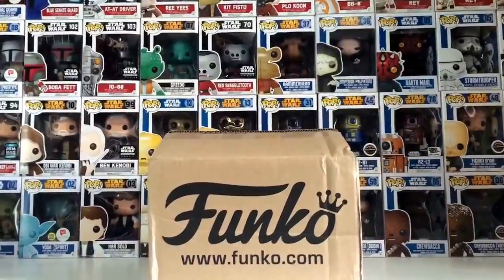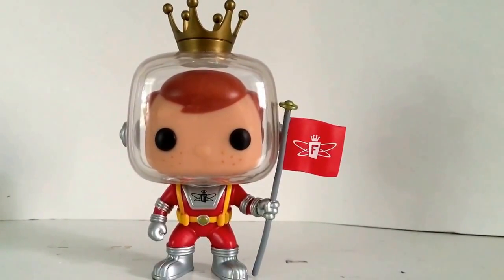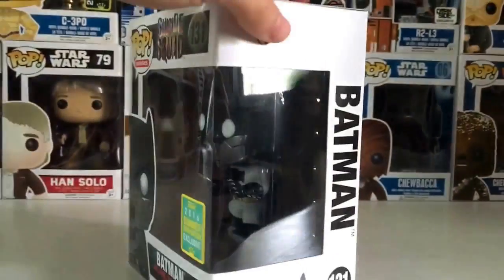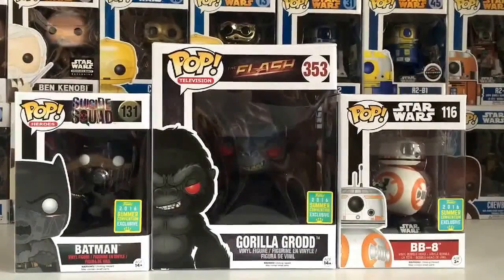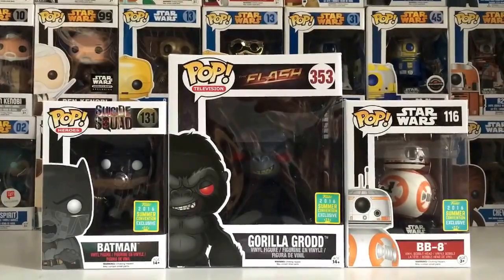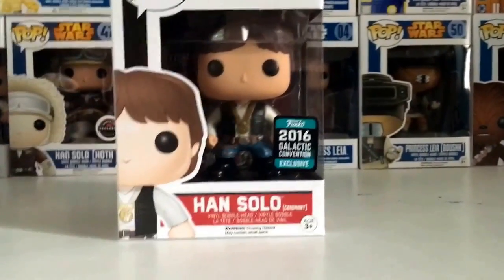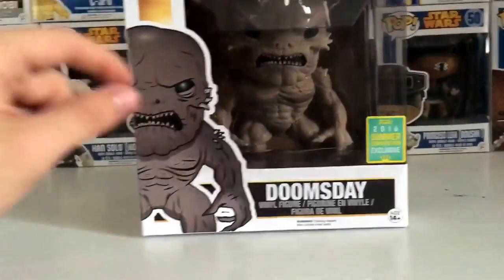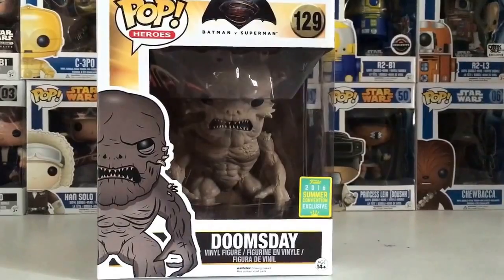SDCC 2016 FUNKO POP HUNT, HAUL, AND RANT! _ Hot Topic, Box Lunch, and GameStop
Today was the 2016 SDCC FUNKO POP release day. See what I got and what I have to say.

Intro: Foster the People. "Pumped Up Kicks." By Mark Foster. Foster the People. Columbia, 2011. LP.